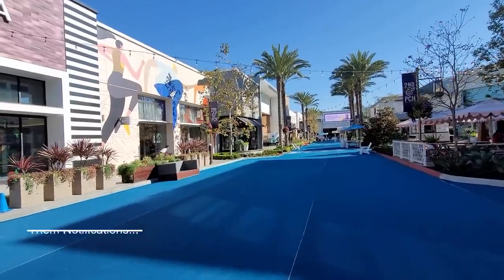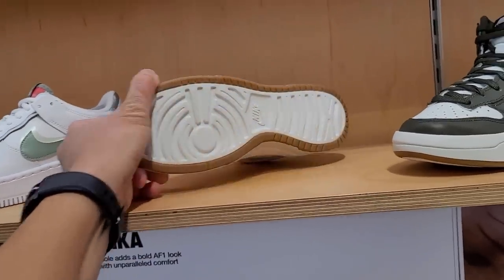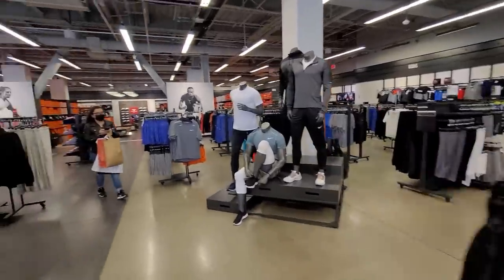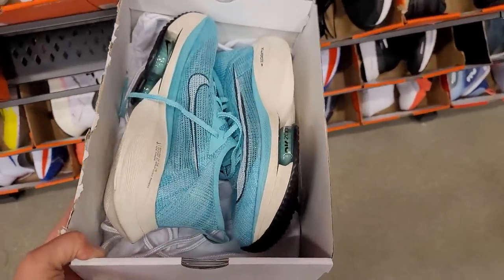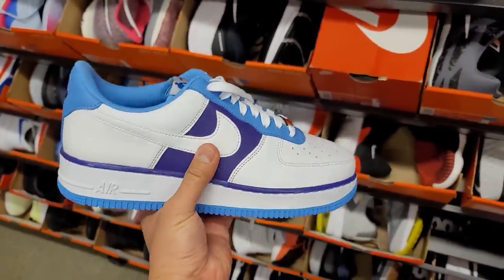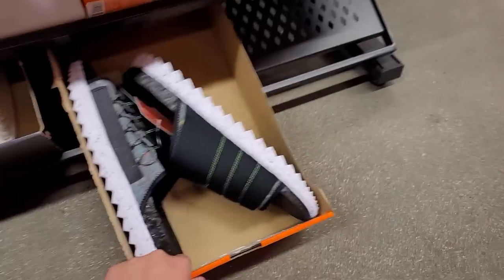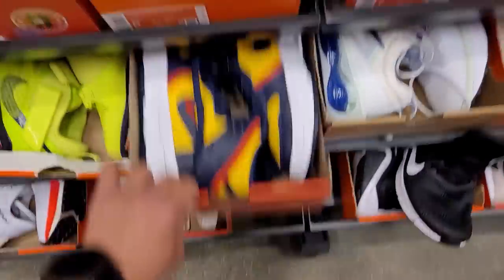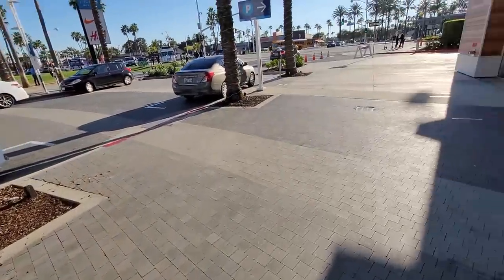Nike Outlet Long Beach & Nike By Long Beach Shops... Got A Few Discounts... Not Bad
I hadnt hit up this Nike Outlet in forever so I figured I had to stop by to see what they got. We have been seein more and more returns and this spot was always the best spot to get dope returns. I think I was right... and I think Nike Outlet Long Beach is def worth a stop.

Nike By Long Beach
6440 Pacific Coast Hwy Suite 130

Nike Factory Store Long Beach